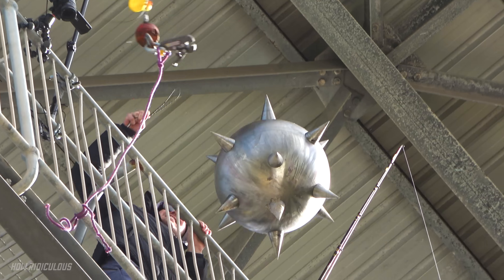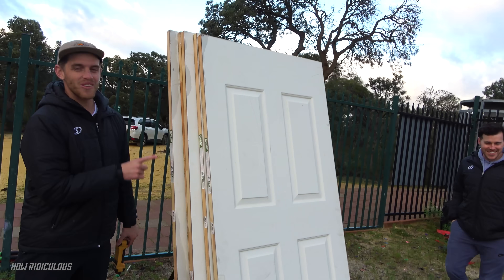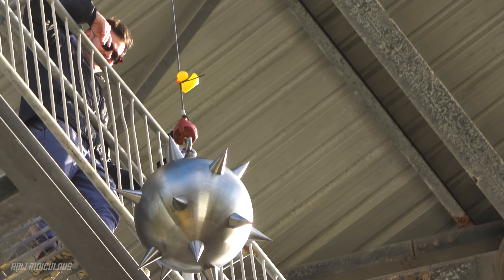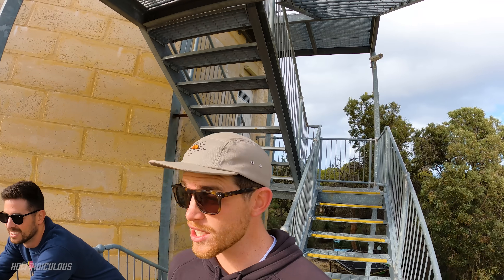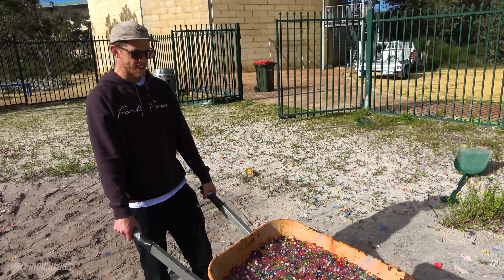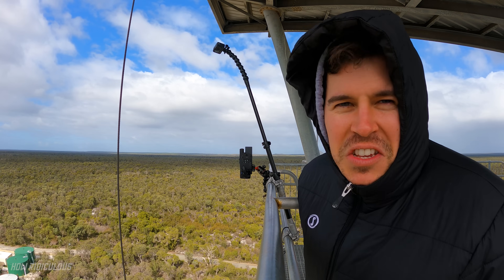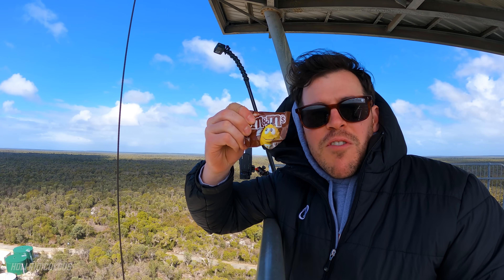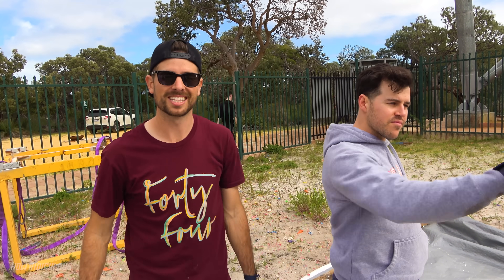444kg Savage Wrecking Ball Vs. Bulletproof Glass from 45m @ 13,000fps!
SOCIALS
Instagram ➤ @HowRidiculous
Twitter     ➤ @howridiculous
TikTok     ➤ @howridiculous

A big thanks to the awesome crew at the Gravity Discovery Centre in Gingin for letting us use their 45m leaning tower for our own experiments. If you wanna head out there and check it out, it's not far from Perth. Western Australia

We are passionate about seeing children released from poverty and we would love you to consider sponsoring a child with Compassion. To find out more about sponsoring a child right now, check out

For 44 Club fan mail or other items please send to:
How Ridiculous
Canning Vale DC WA 6970
Australia